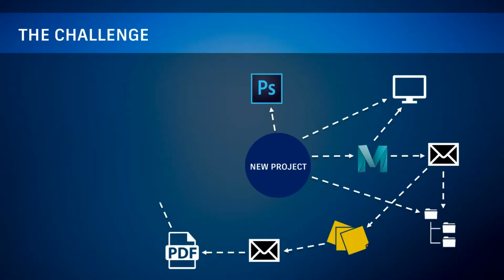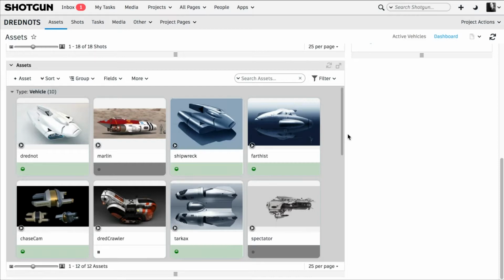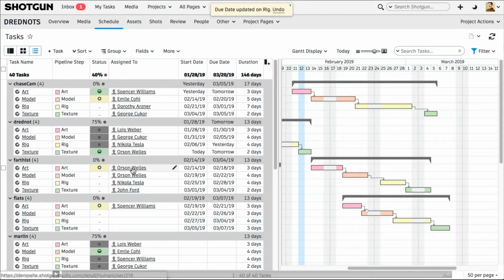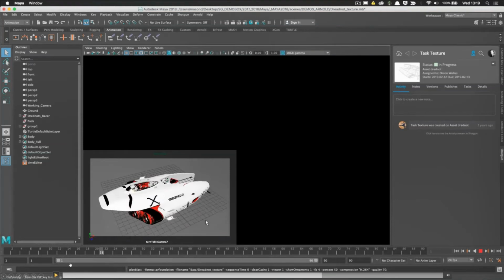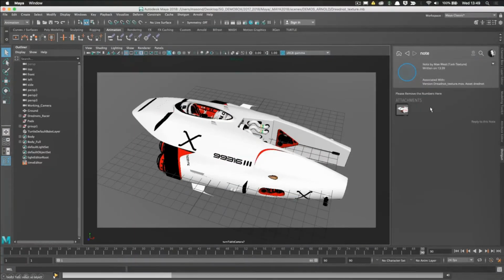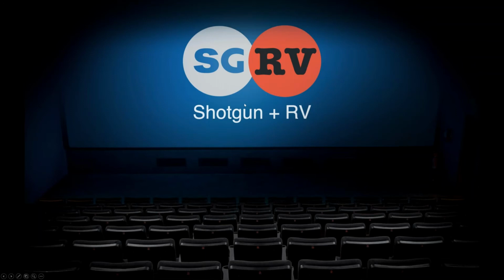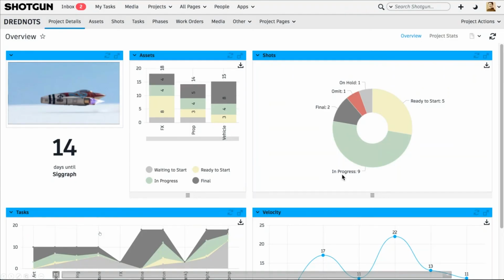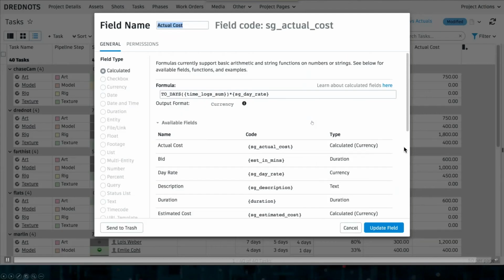Shotgun for Animation and VFX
Film zarejestrowany podczas PROCAD NetCafe 2020

Morgan Evans | Autodesk